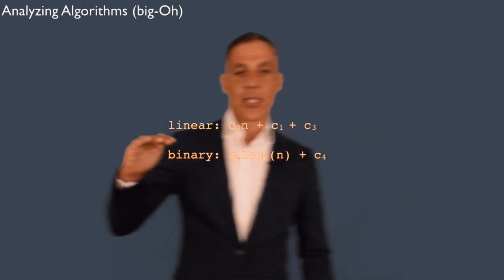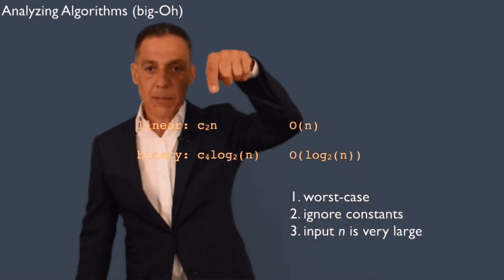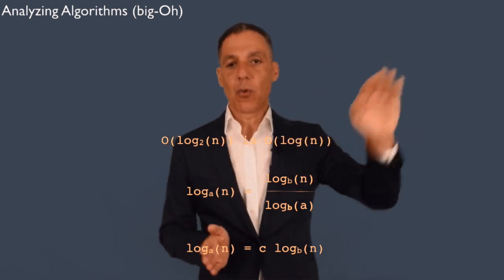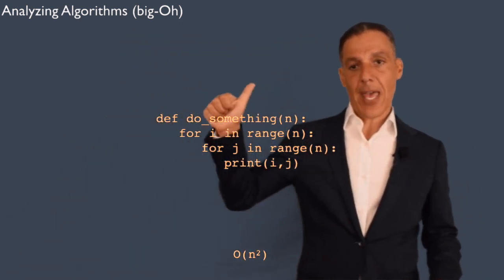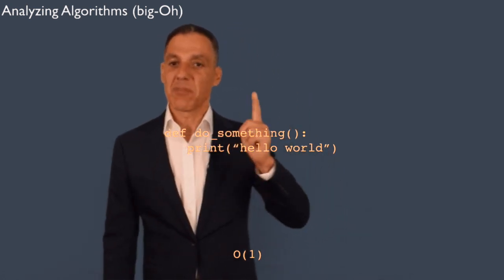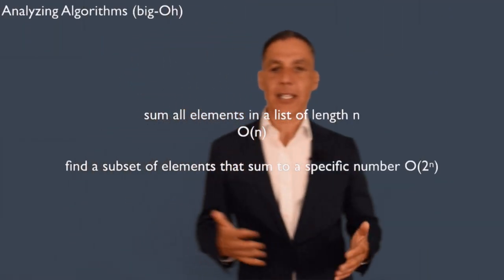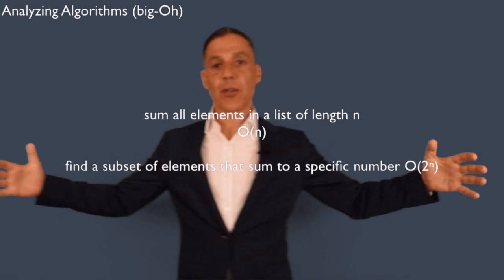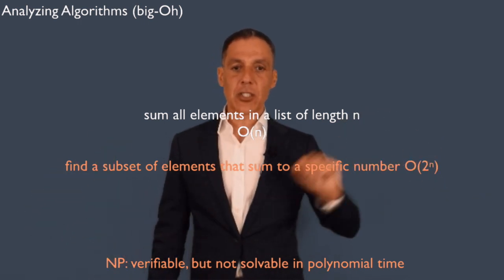Data analysis: searching: big-O notation